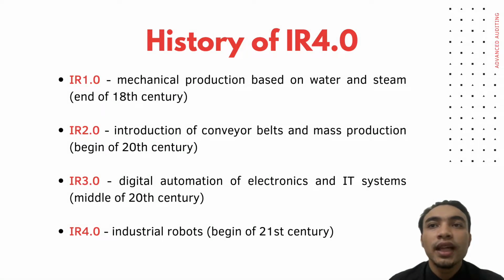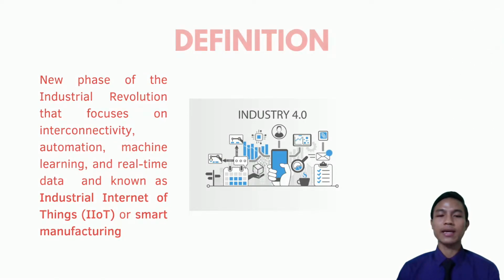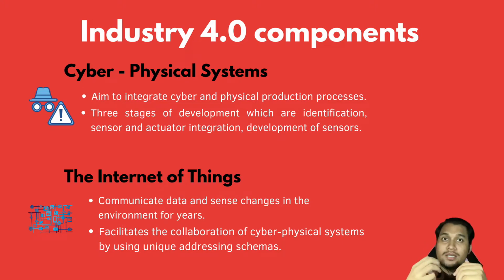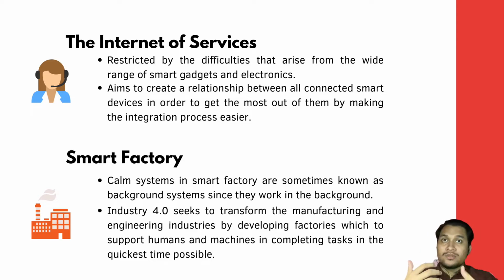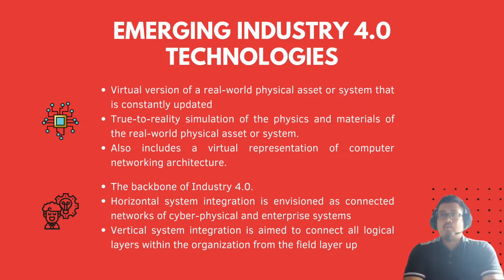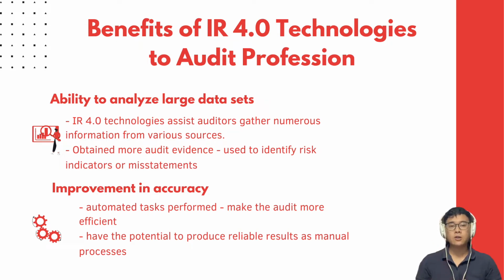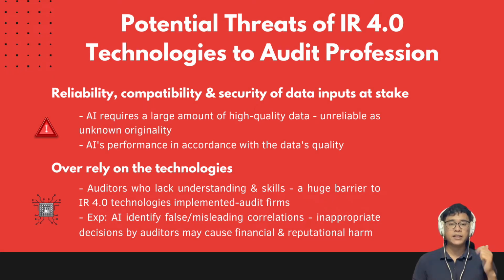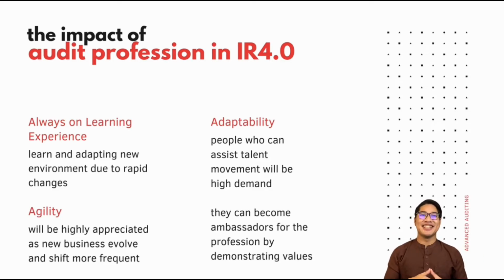Industrial Revolution 4.0 AUD689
UiTM Dungun, Terengganu

AUD689

Group members:
1) Ahmad Amir Naqib bin Ismail
2) Ahmad Bukhari bin Mahmood
3) Aiman Syafiq bin Ibrahim
4) Fahmi Hakim bin Sharulizam
5) Muhammad Arif Izlan bin Md Isa
6) Muhammad Syafie bin Hamzah

Group: AC220-6B